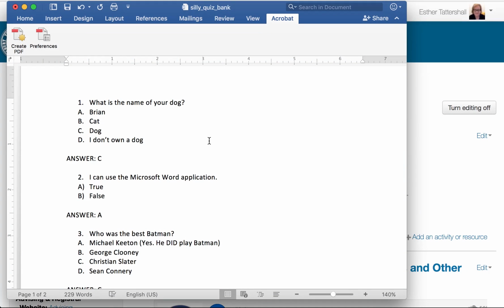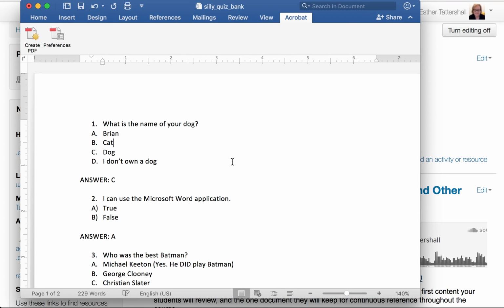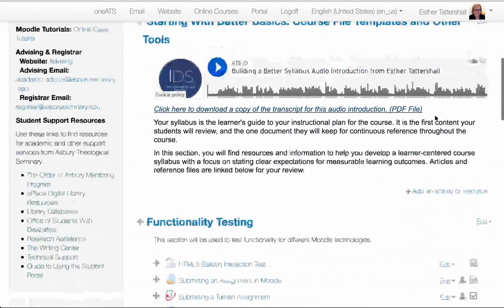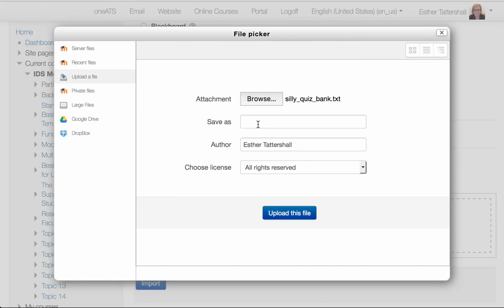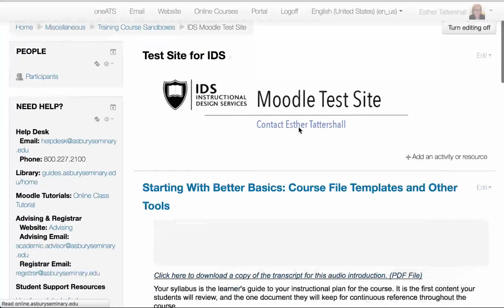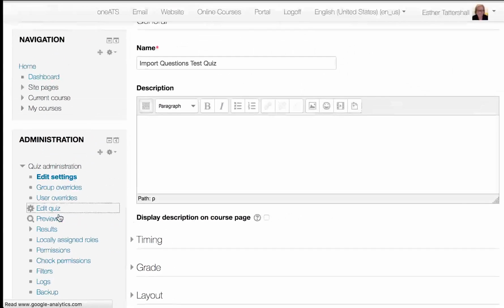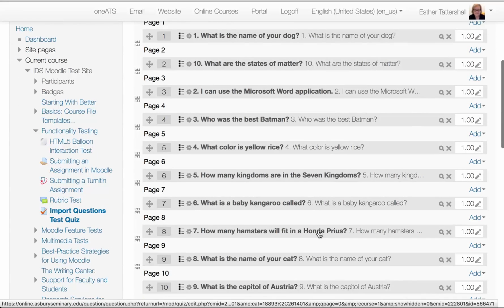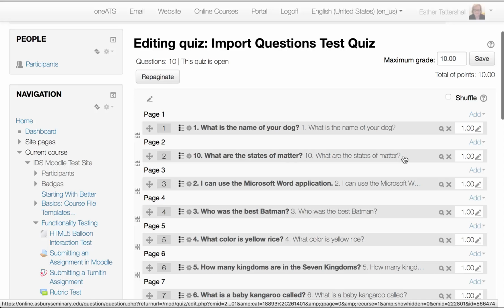Import Questions from a Word Document into a Moodle Question Bank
Learn how to import a plain text file with multiple choice and true/false questions into a question bank in your Moodle course.